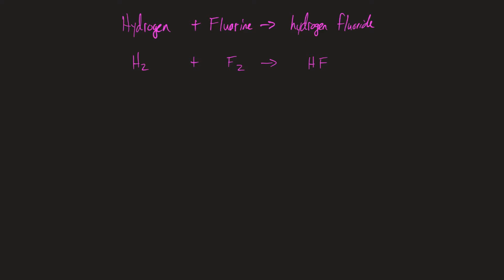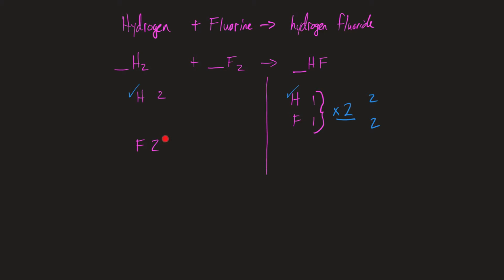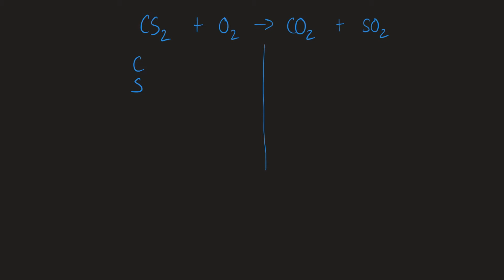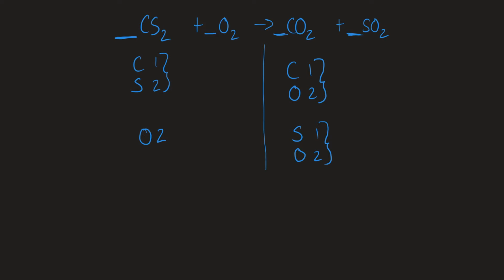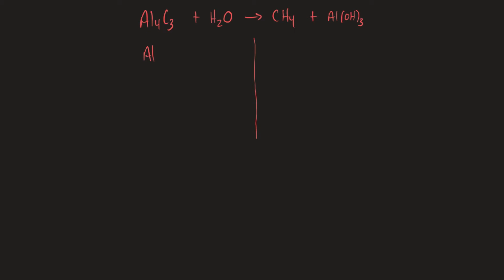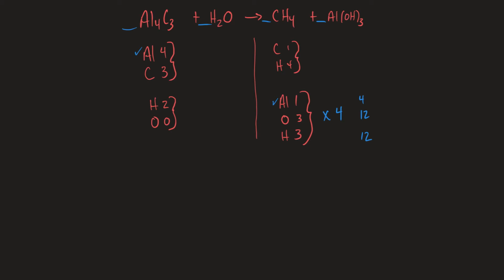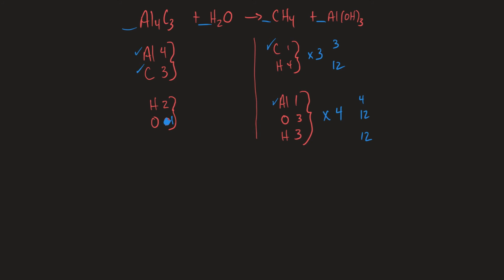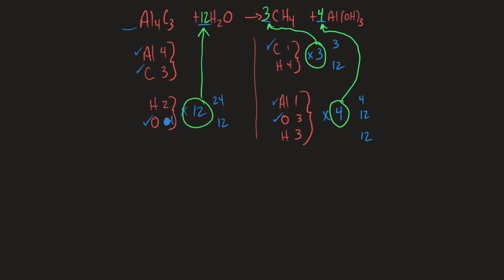Balancing Equations Tutorial.mp4